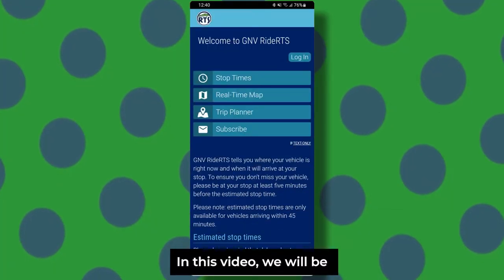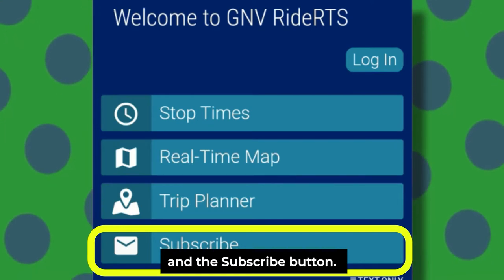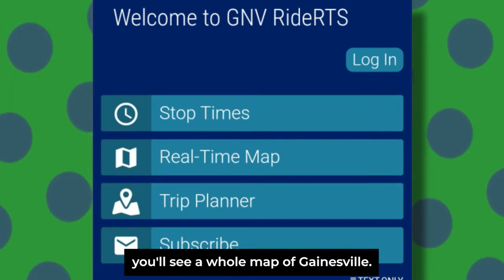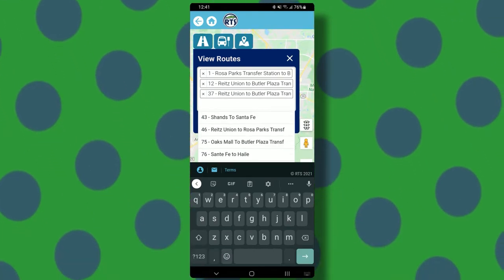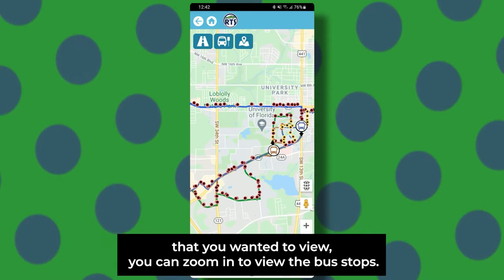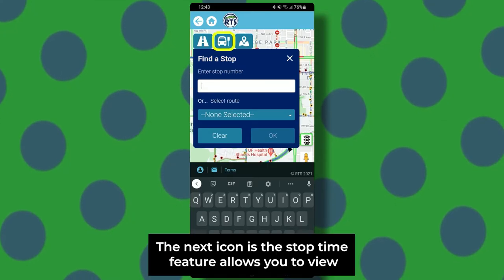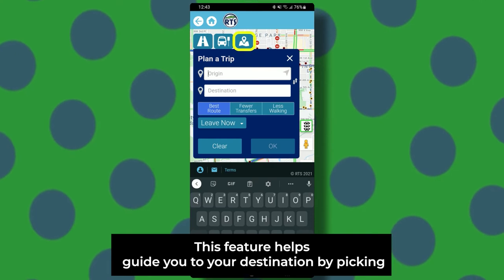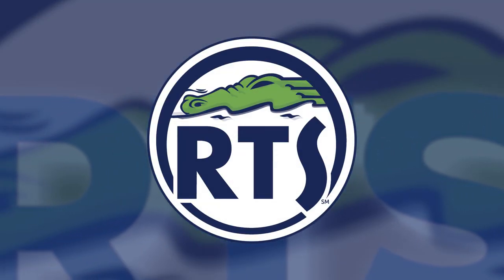How to Use the GNVRideRTS App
Get a general overview of how to use the  Gainesville Regional Transit System (RTS) GNVRideRTS app.